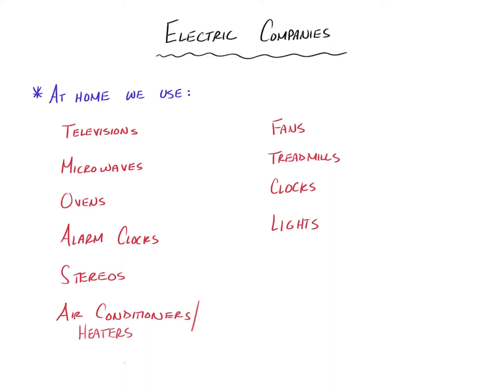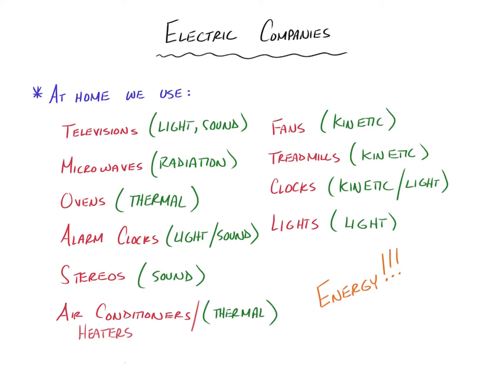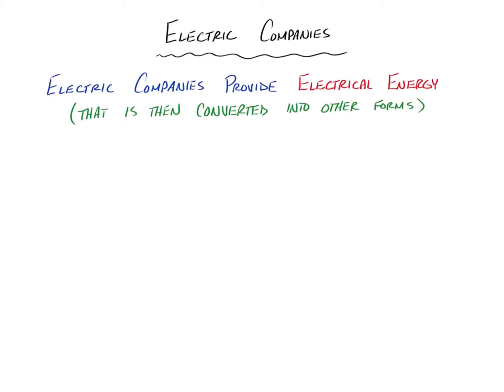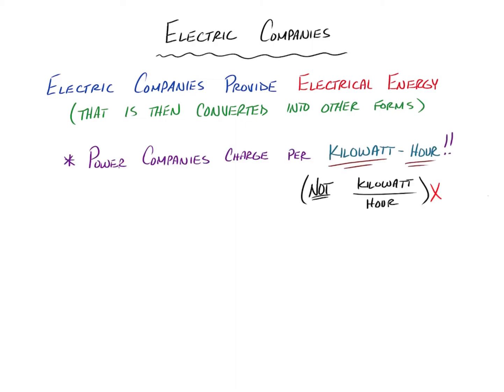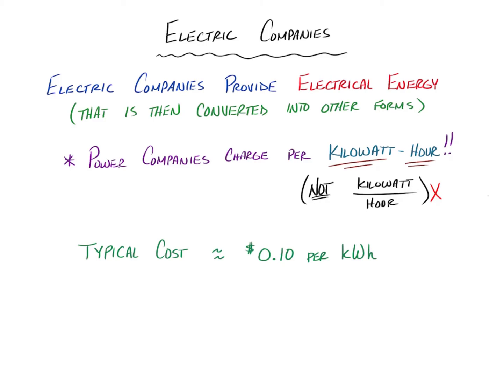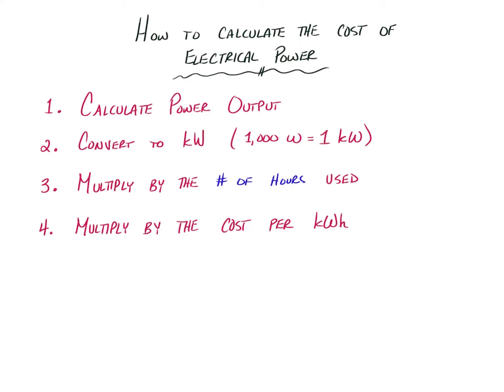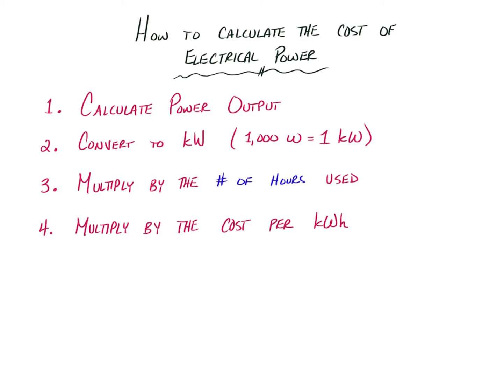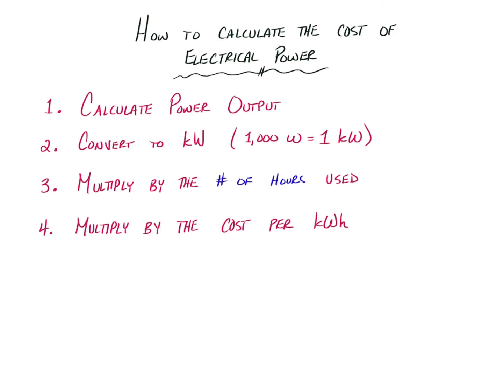Calculating Cost of Electric Power Explanation (Video 24/47)